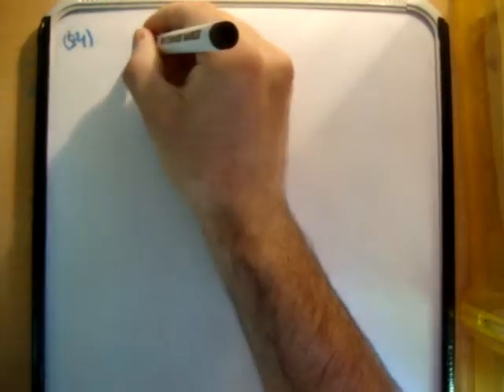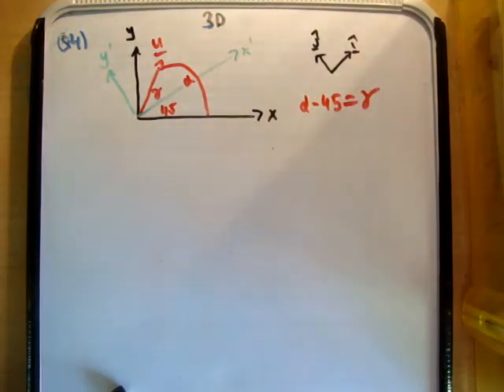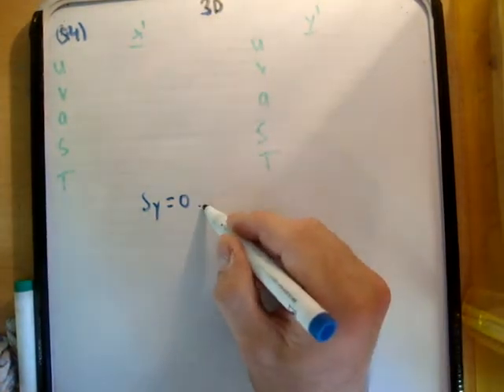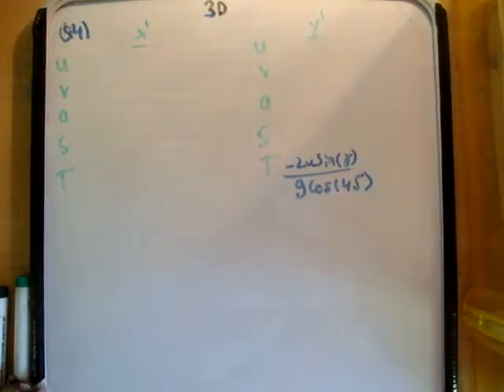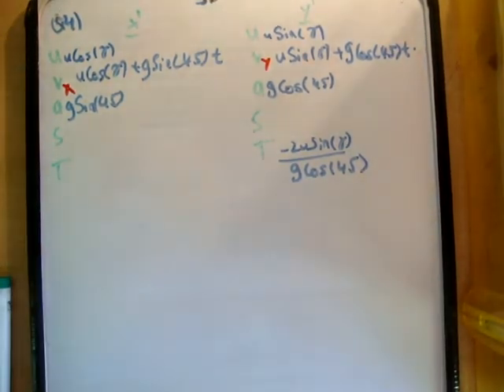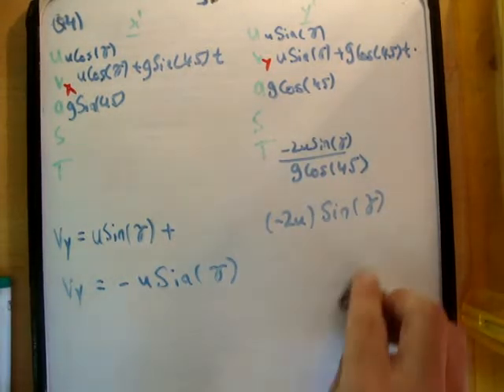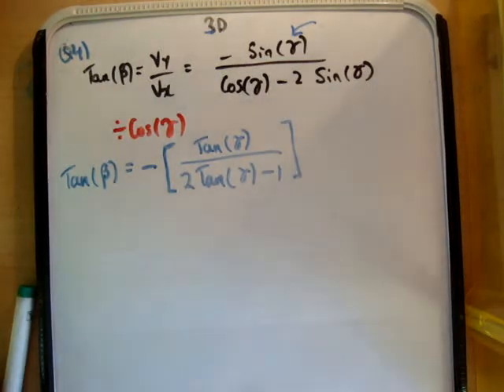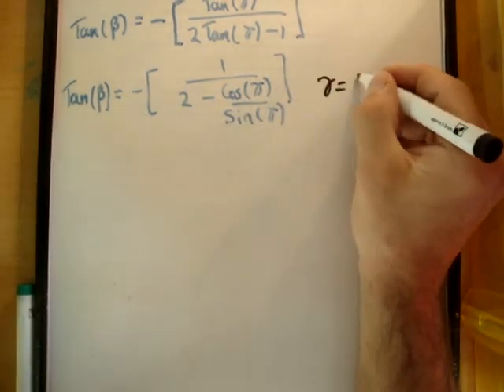Applied Maths : LC textbook solution Ex 3d q4 part 1